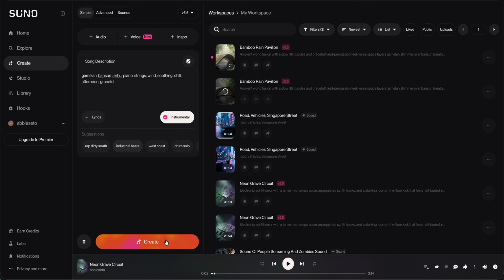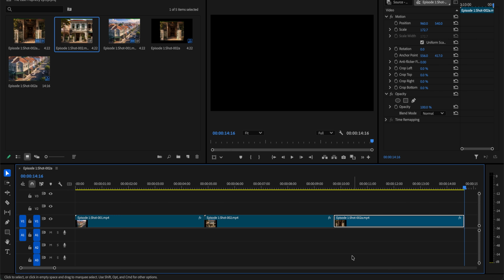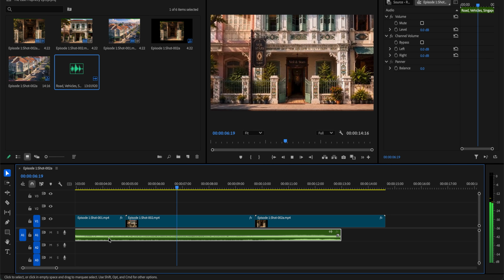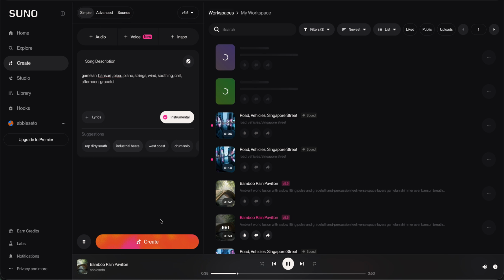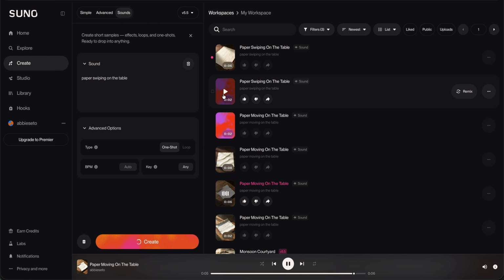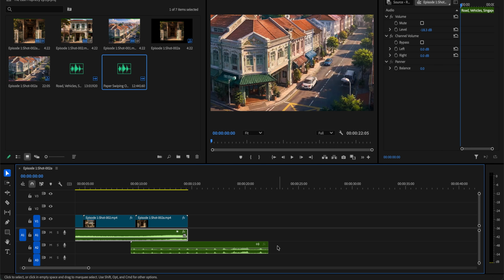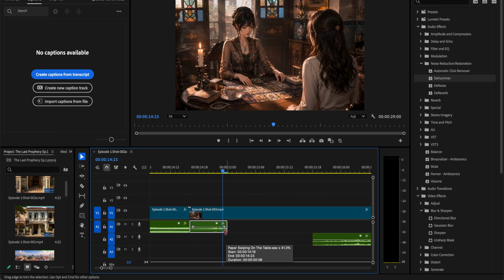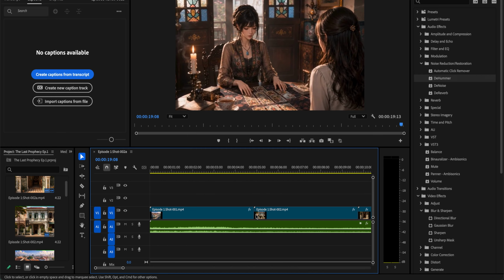How I Add Sound to My AI Animated Series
Keep your AI characters consistent -- get my free Starter Kit

Music and sound are what transform an animation into a story.

In this video, I take you behind the scenes of The Last Prophecy and show you how I create the music, generate sound effects, and edit everything together into a finished episode.

I'll walk you through my production workflow using Suno to create background music and sound effects, then bring everything into Adobe Premiere Pro to edit, balance the audio, and complete the final episode.

This is the same workflow I use every week while building my AI-animated series, and I hope it helps you build your own AI projects more efficiently.

If you're interested in building real AI projects, subscribe for practical tutorials where I share the exact workflows I use to create AI animation, websites, and creative projects from idea to reality.